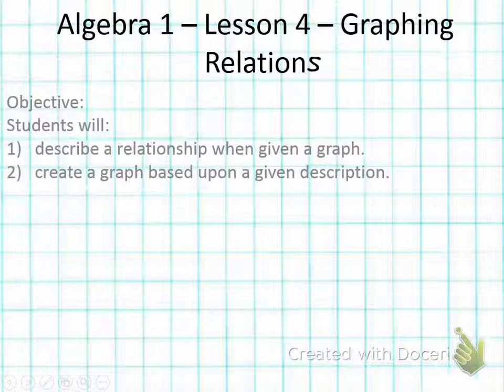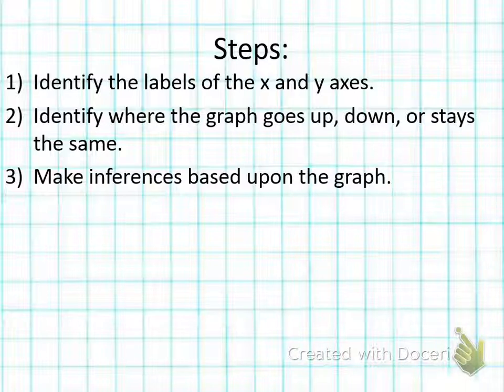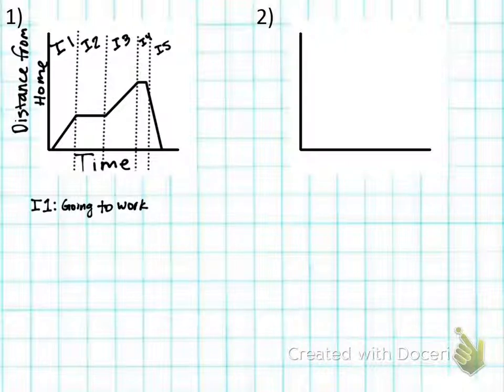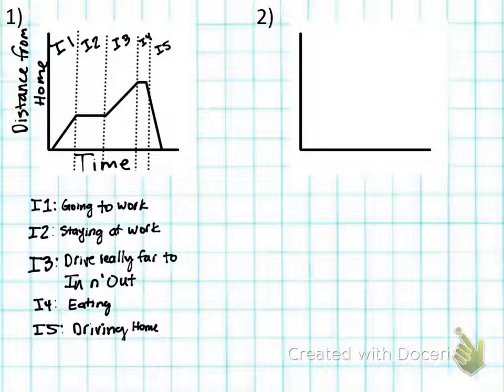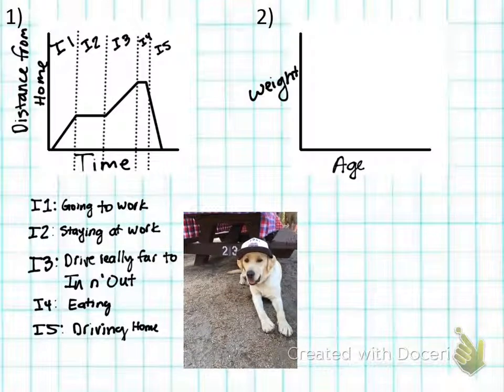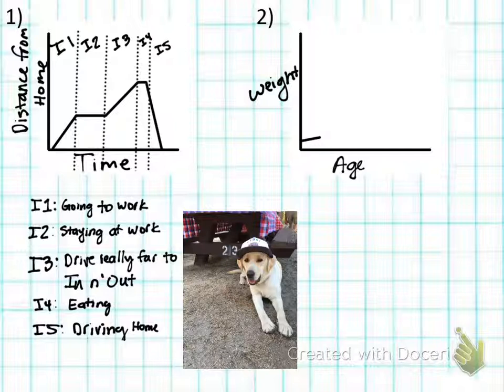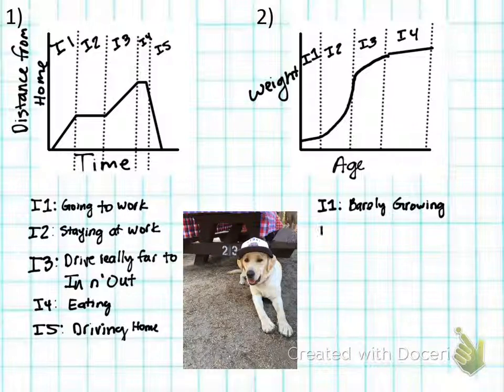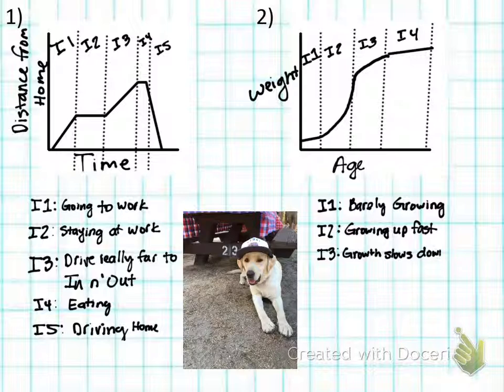Alg. 1 - 082815